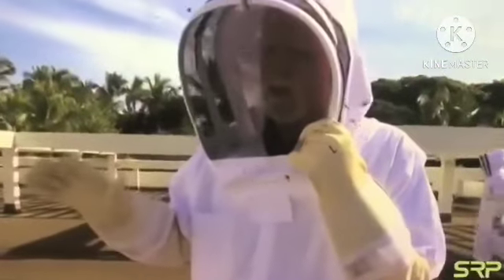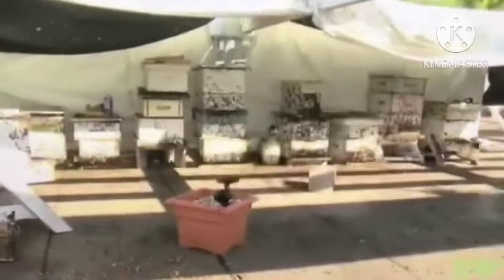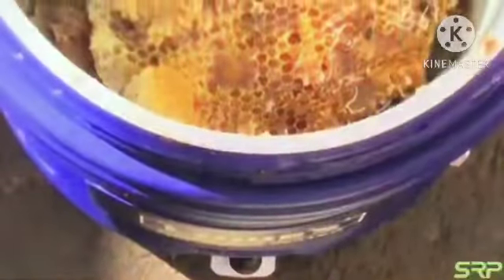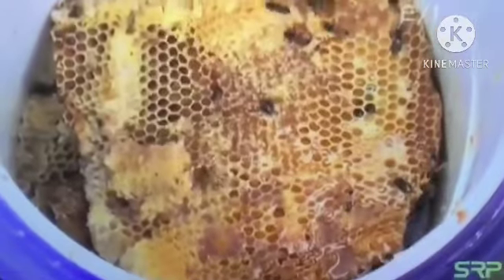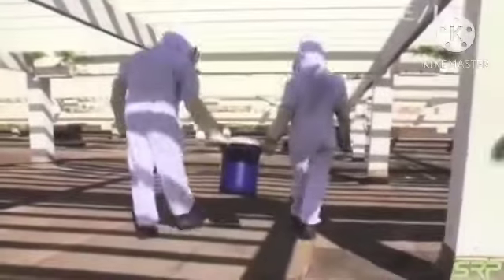Wild About Animals S1 EP4 - Rooftop Bees at the Grand Wailea